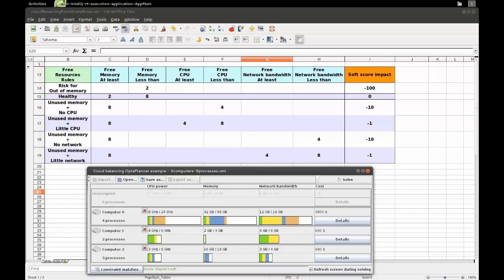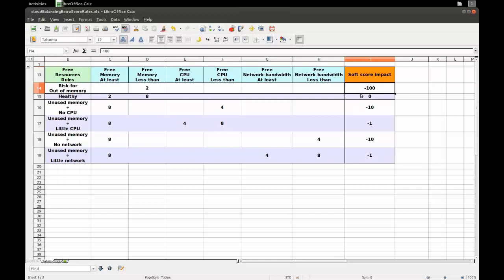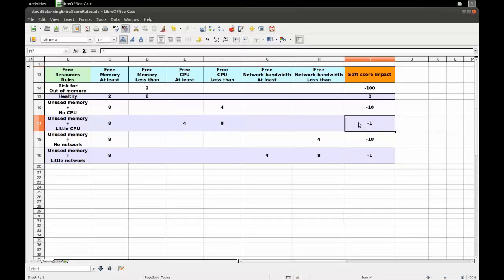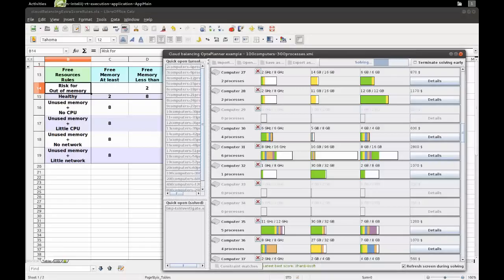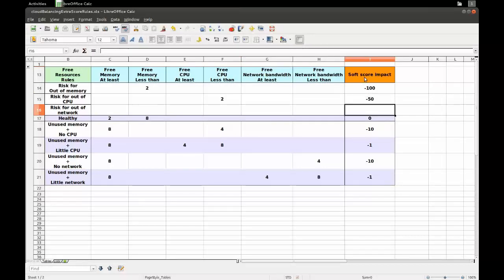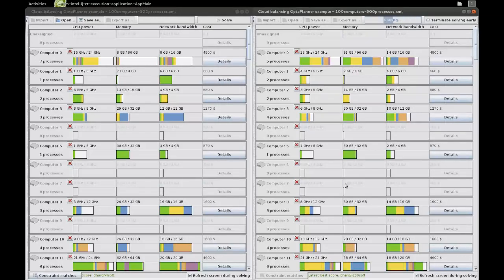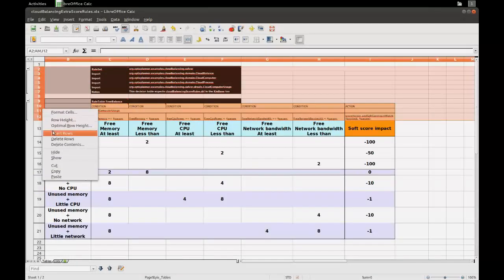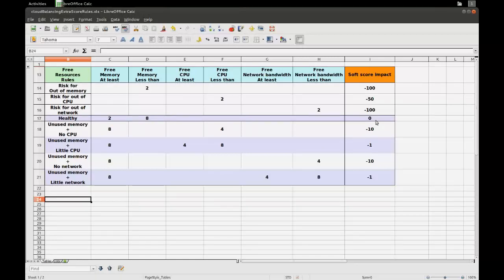Decision tables in OptaPlanner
In OptaPlanner, we can use a decision table to define the score constraints. A decision table is a spreadsheet which can be easily modified by normal users in Excel or LibreOffice.